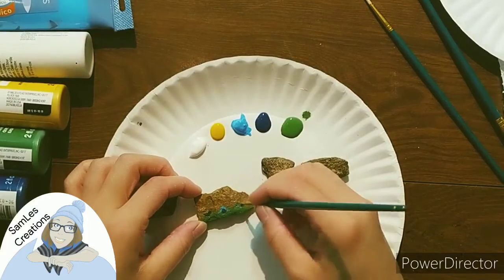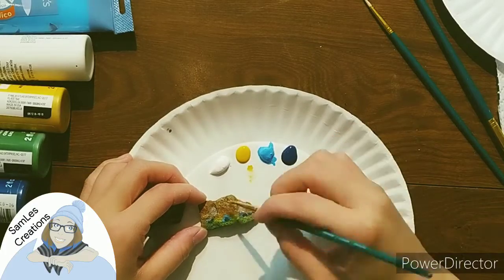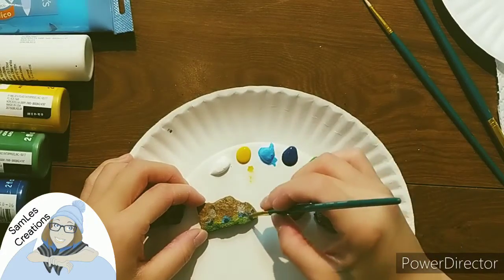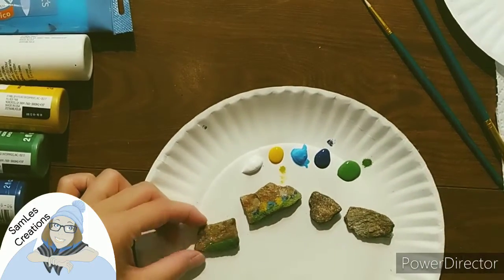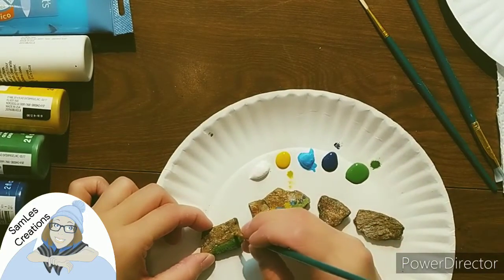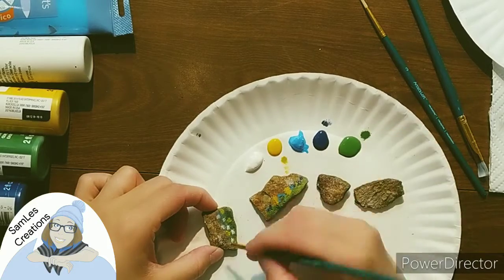Day 4 Painting Garden Rocks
Our third painting project this week is just simply painting rocks. If you have any markers or paint lying around, paint some rocks...kind of like Easter eggs!
DON'T MISS YOUR FREE HAND DRAWN CARICATURE!
Follow along with daily craft videos and engage in discussion posts on social media!

Email, Just In Case!